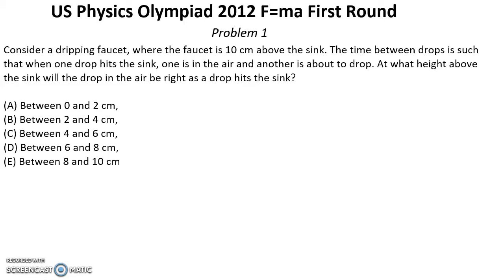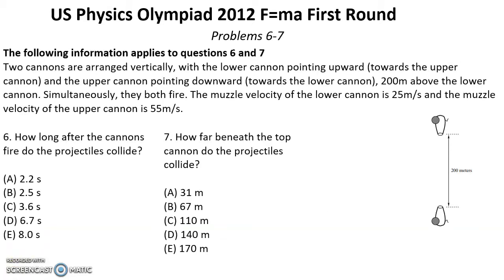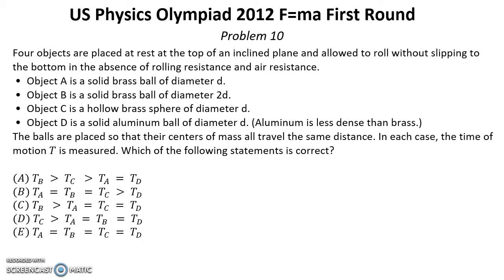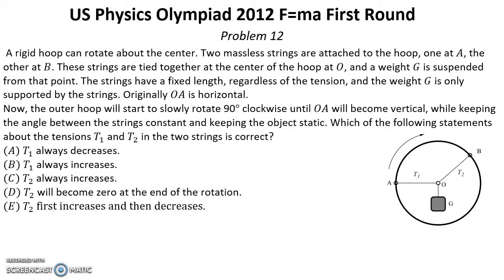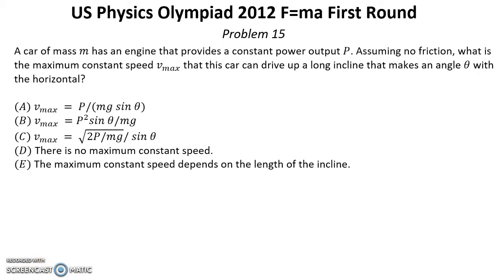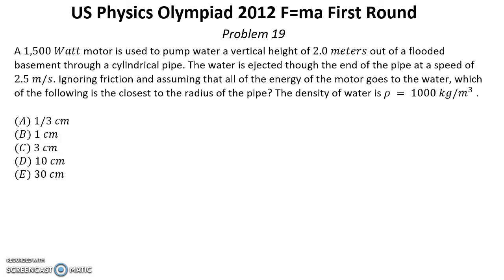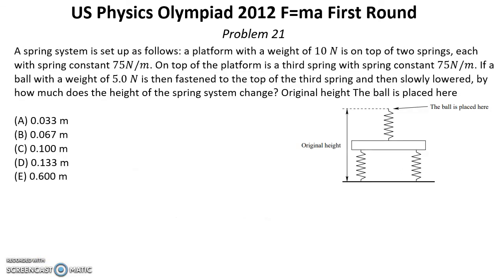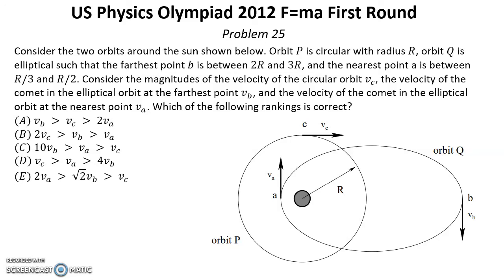US F=ma Physics Olympiad 2012. First Round. Problems 1-25 of 25. Mechanics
0:18 Problem 1
0:47 Problem 2
1:20 Problem 3
1:54 Problem 4
2:15 Problem 5
2:40 Problem 6
3:35 Problem 7
3:43 Problem 8
4:23 Problem 9
4:41 Problem 10
5:50 Problem 11
6:40 Problem 12
7:59 Problem 13
8:44 Problem 14
9:37 Problem 15
10:02 Problem 16
10:39 Problem 17
11:09 Problem 18
11:49 Problem 19
12:47 Problem 20
13:44 Problem 21
14:27 Problem 22
15:20 Problem 24
15:53 Problem 25